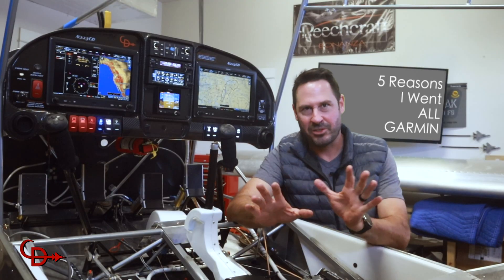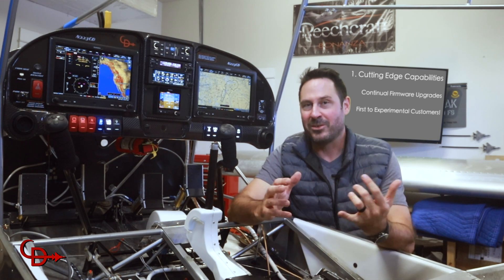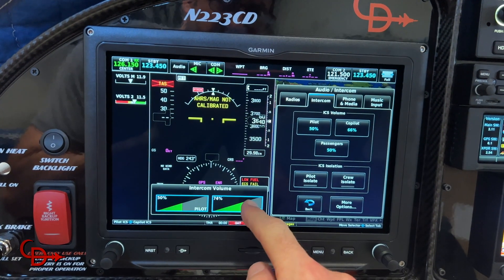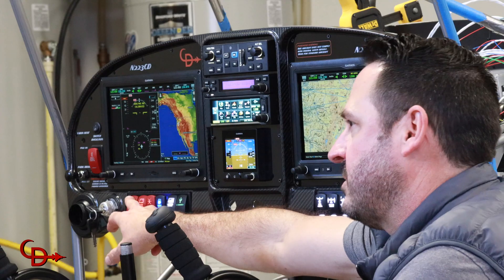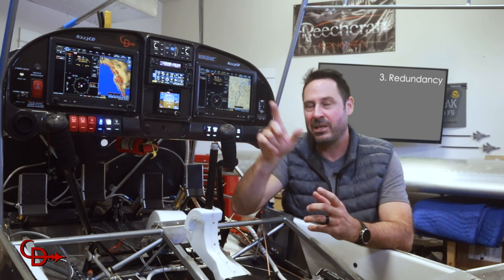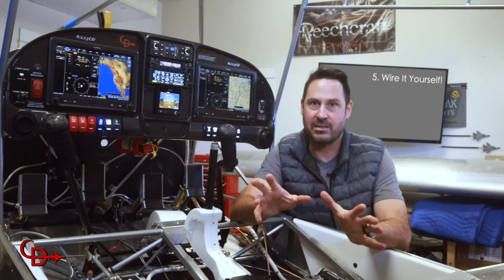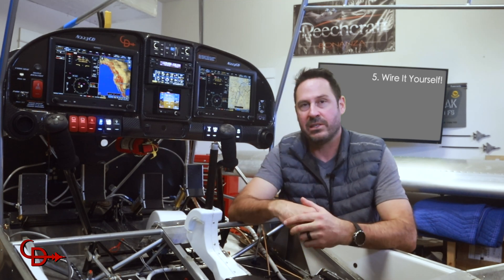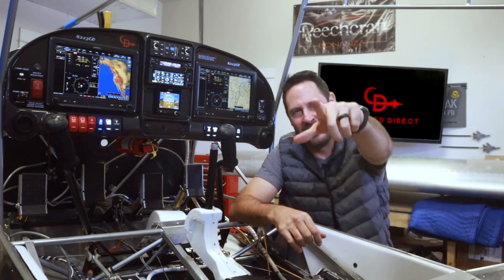5 Reasons I went ALL GARMIN Avionics for my homebuilt bushplane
Fanboy alert. Just some REALLY good reasons I went with all Garmin integrated avionics in my experimental bushplane. I hope you consider wiring your harness yourself! I've been a fighter pilot and airline pilot my whole career so with a little self-study, I was able to do it successfully.

0:00 Intro
0:14 Cutting Edge Capabilities
0:39 Integration
1:26 Redundancy
2:24 Customer Support
2:39 Wire it yourself!
3:15 Bonus Reasons
3:34 Outro